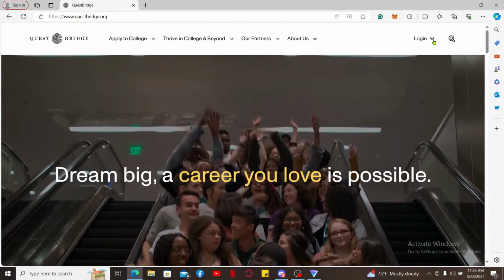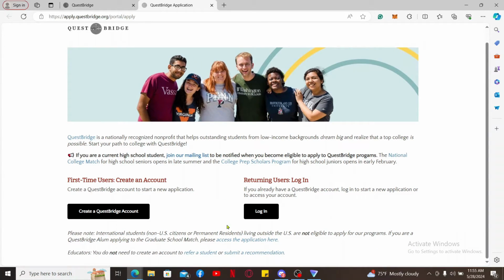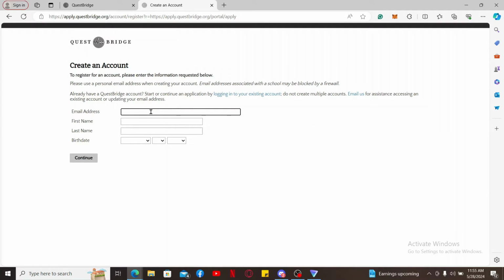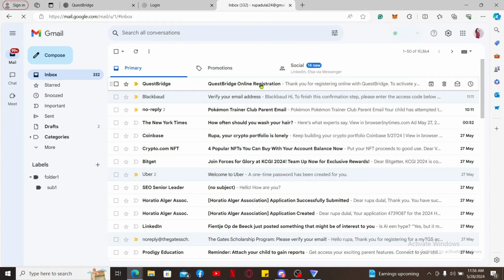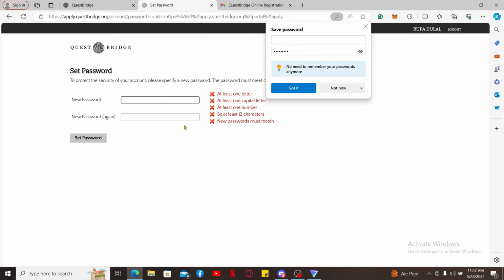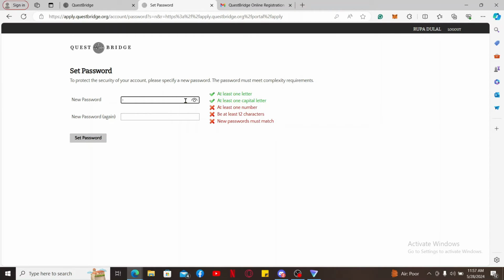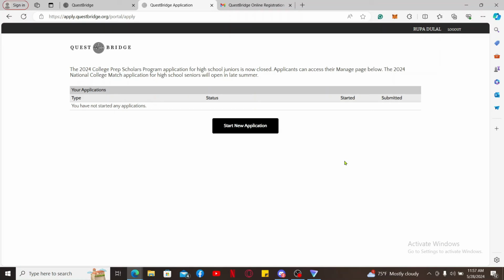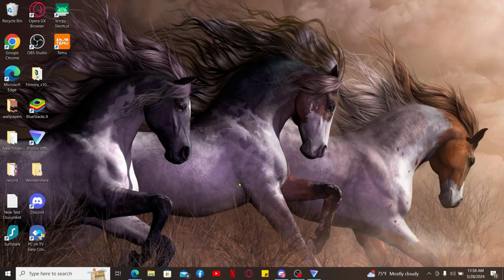How to Sign up QuestBridge Scholarship 2024?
Welcome to Techbasic's step-by-step guide on how to sign up for the QuestBridge Scholarship! The QuestBridge Scholarship is an exceptional opportunity for high-achieving, low-income students to gain full scholarships to some of the nation’s best colleges. In this video, we'll walk you through the entire application process, from understanding the eligibility criteria to submitting your application successfully. Whether you're a high school junior or senior aiming for college, this tutorial will help you navigate the steps to secure this life-changing scholarship. Join us as we simplify the application process into easy-to-follow steps.  Let's take the first step toward your academic success with the QuestBridge Scholarship!